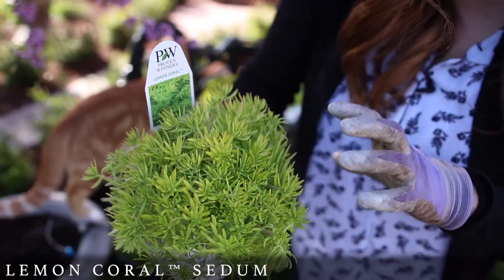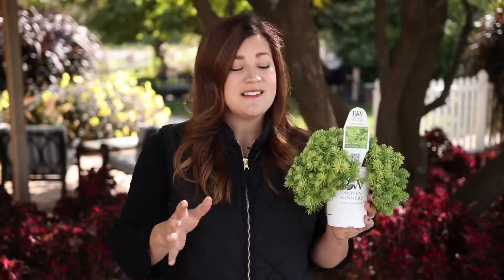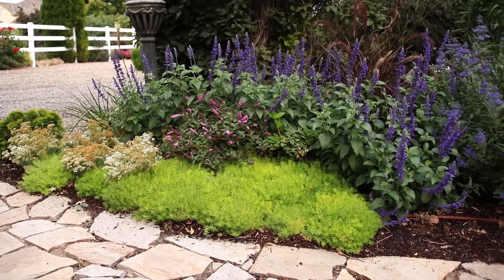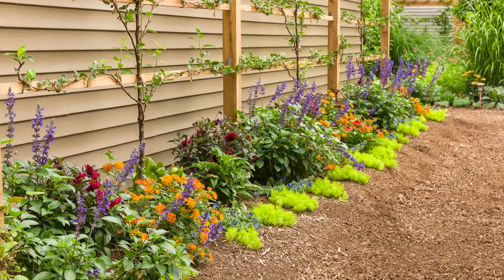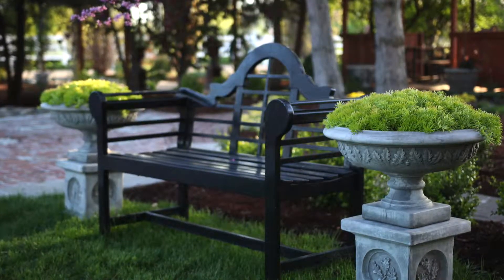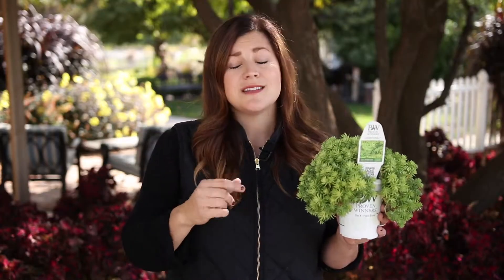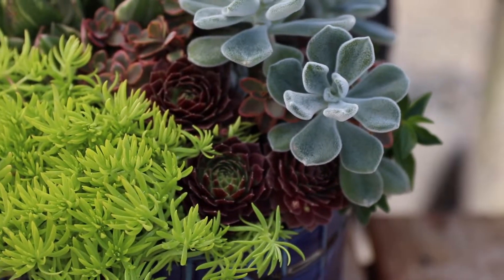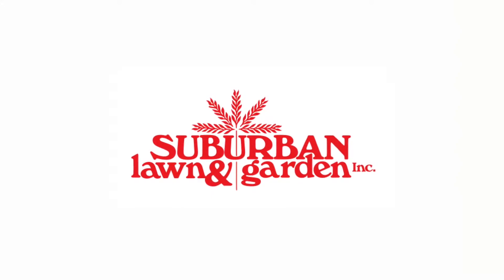Lemon Coral® Sedum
The spikey chartreuse foliage looks like it would be tough and prickly, but is actually quite soft and "petable." It is wonderful in landscapes and is an outstanding container plant, where it will fall over the edge of containers. It loves heat and can tolerate dry soils, although average moisture will keep it looking fresh. Lemon Coral is grown for its lovely foliage, although if you are lucky it may bloom as well.